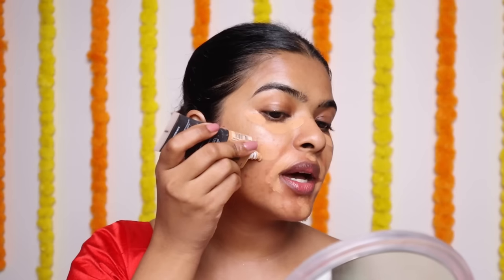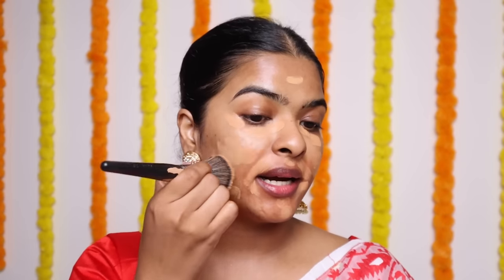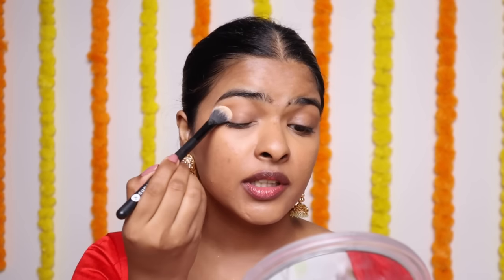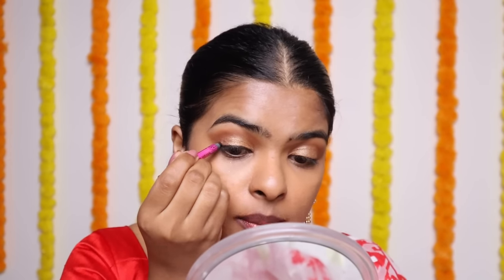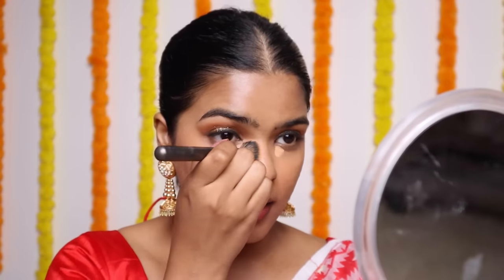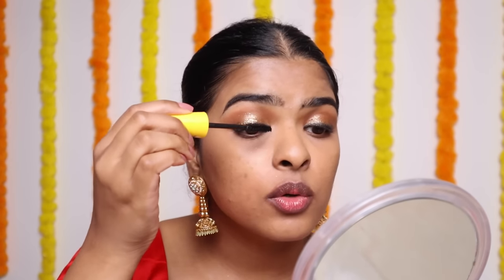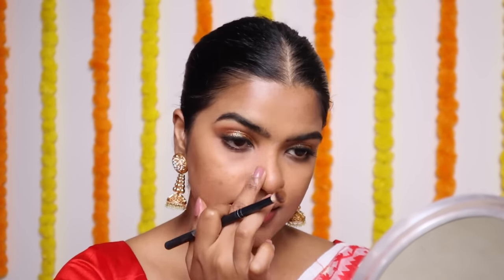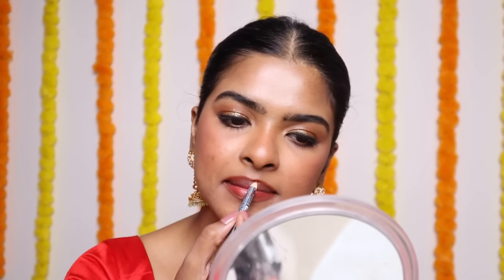Easy Traditional Indian Makeup Look ✨ |Glowy & Dewy FESTIVE Makeup (NO HEAVY BASE )| Shalini Mandal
INDIAN TRADITIONAL MAKEUP | Reality of Makeup 2023 | no more filters | Brown Skin Festive Makeup | Shalini Mandal

Makeup Used :
Mamaearth Vitamin C Daily Glow Lumi Cream

PAC Take Cover Concealer - 20 (Pumpkin)

Maybelline New York Radiant Pencil Concealer, Caramel

PAC Take Cover Concealer - 11 Birthday Suit

FACESCANADA All Day Hydra Matte Foundation, Warm Sand 42

Rude Cosmetics Teeny Weeny Micro Eyebrow Pen - Black Brown

RELOVE Makeup Revolution London Relove Super Bronzer Super Matte Finish Powder - Gobi

Makeup Revolution - Blushed Duo Blush & Highlighter - Kindness

Wet N Wild Color Icon 10 Pan Eyeshadow Palette - Stop Playing Safe

M.A.C In Extreme Dimension 24hr Kajal Eye Liner - Black

cuffs and lashes eyeshadow palette, Glitter heart 1

Maybelline New York Mascara, Volumizing & Lengthening, Waterproof, Black

Wet N Wild Color Icon Lipliner Pencil, 1.4 g Chestnut

Brushes used / Recommendations:
PAC 272 - for concealer
PAC Blending Foundation Brush - 252, for foundation
Flat eyeshadow brush for Inner corner Highlight
TANN beauty 2- for setting powder

Follow me 👈👈
fun FAQ :
1) Can I speak Bengali ? No ! I can't
2) Can I speak Odia? Yes! I can understand and speak Odia Language, thanks to my Parents :)
3) my mac studio fix fluid shade?
4) what breed is my Dog?